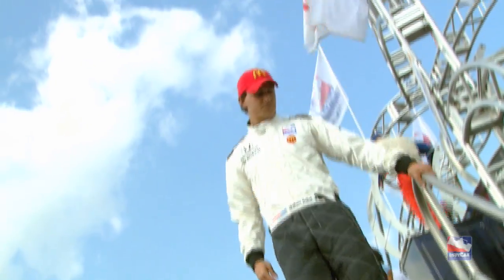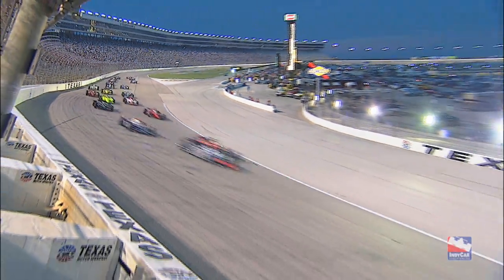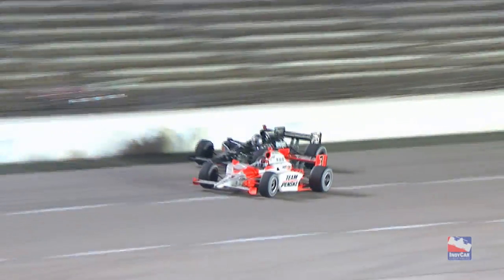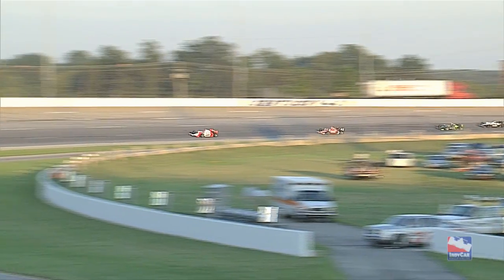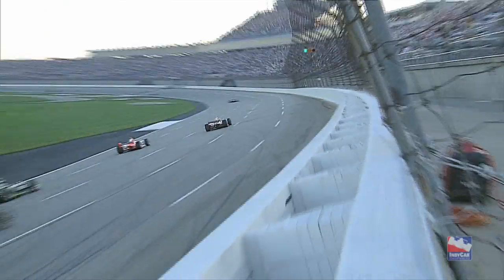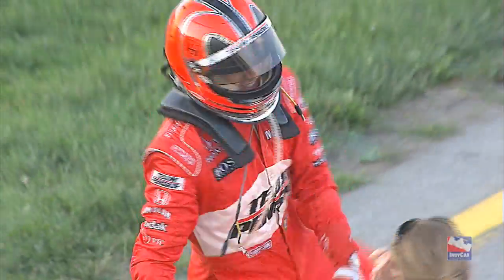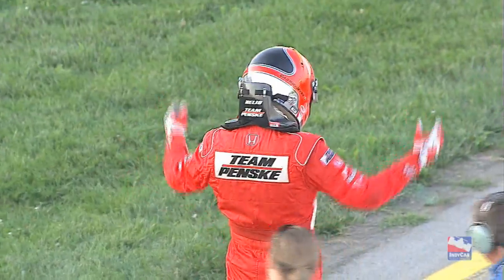Up to Speed KY Preview & Fantasy Insider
Drivers discuss racing at Kentucky Speedway and we hear the latest picks for IndyCar Fantasy Racing.